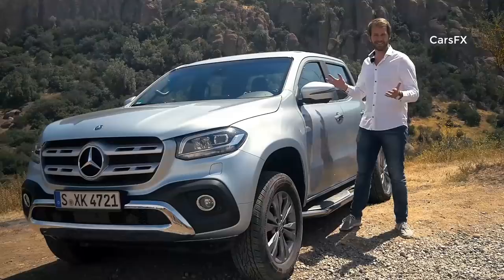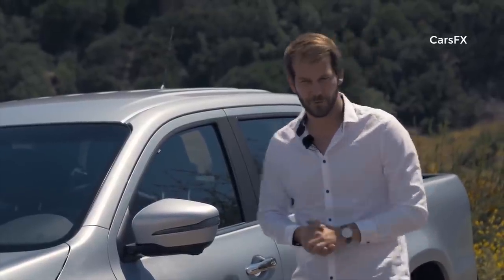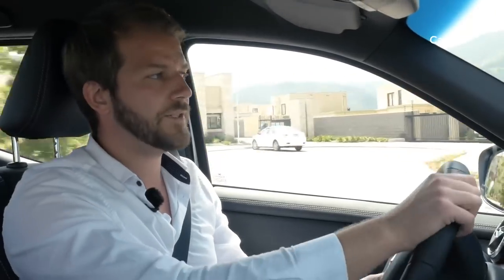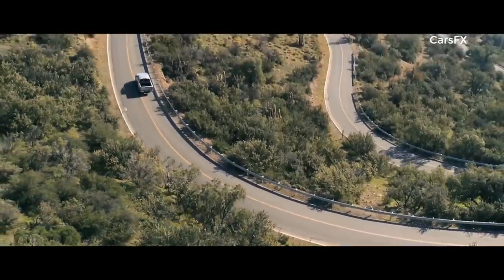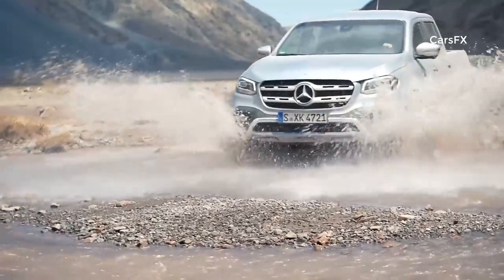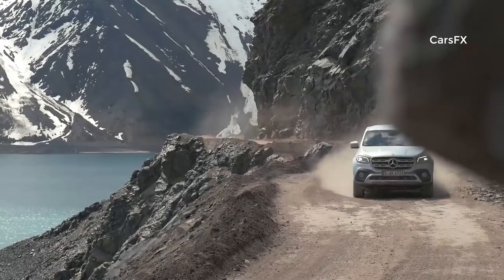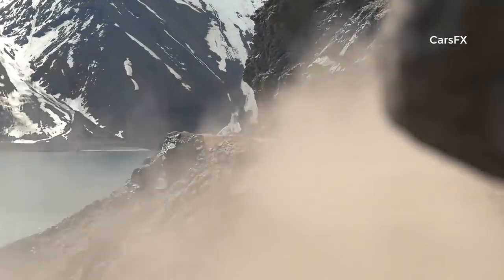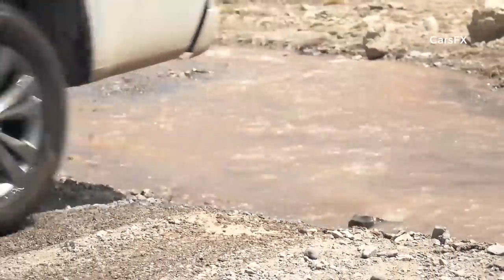2018 Mercedes-Benz X-Class Review - Tough & Luxurious Pickup Truck !!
The 2018 Mercedes-Benz X-Class with room for up to five people is therefore specifically tailored to the changing requirements of the international pick-up markets. It complements the prized strengths of a mid-size pickup with the typical Mercedes-Benz characteristics of vehicle dynamics, comfort, design, safety, connectivity and extensive scope for individualisation. There are three design and equipment variants to choose from, four or six-cylinder engines, rear-wheel drive and engageable or permanent all-wheel drive, a six-speed manual transmission and a seven-speed automatic transmission as well as a diverse range of accessories developed by Mercedes-Benz.